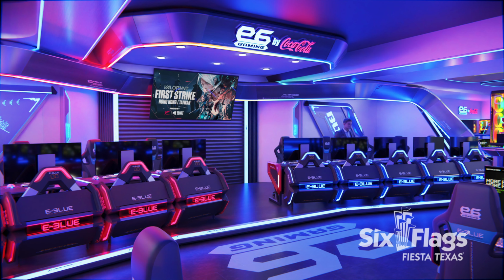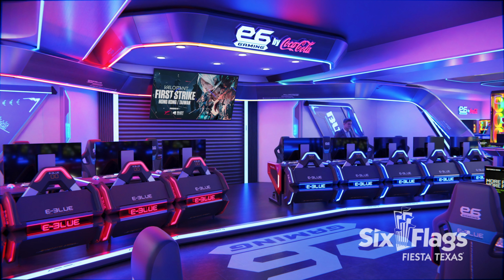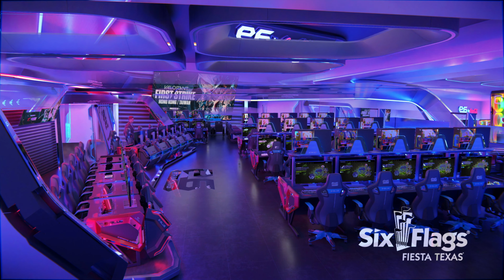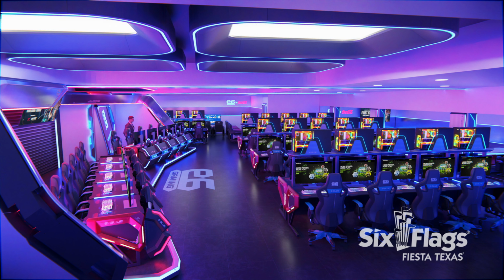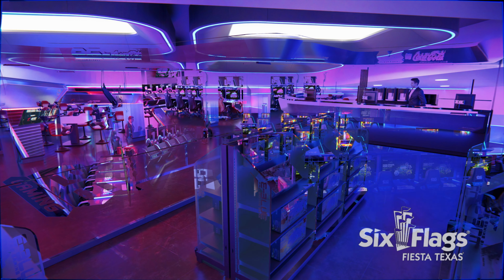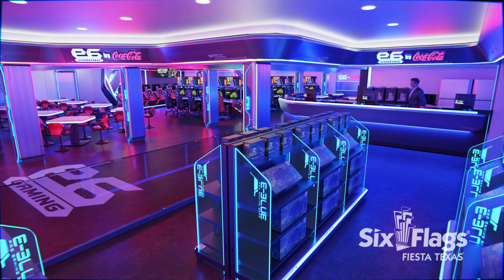NEW Esix Gaming at Six Flags Fiesta Texas!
In this video, I go over the new Esix Gaming Facility at Six Flags Fiesta TExas through photos recently shared by the park!